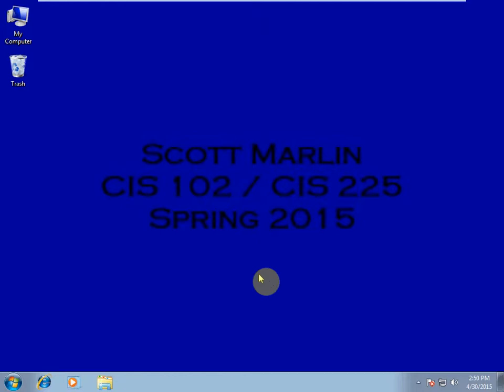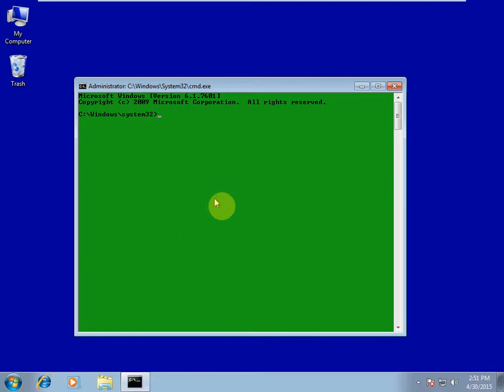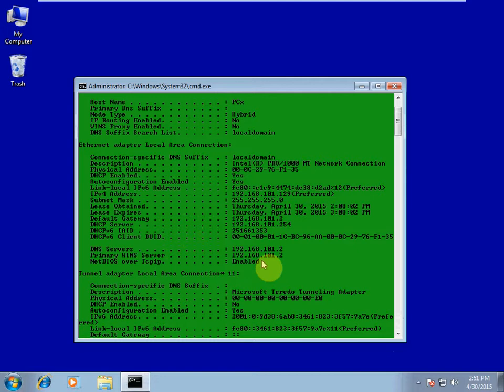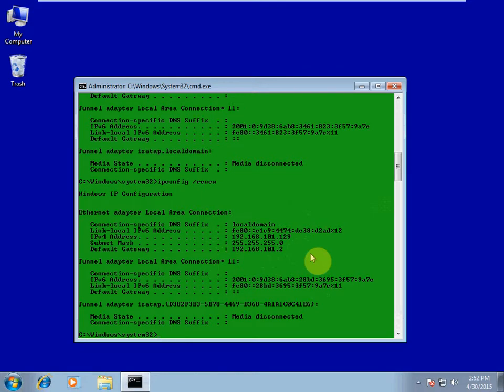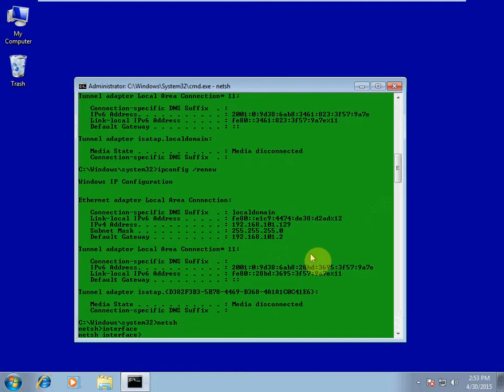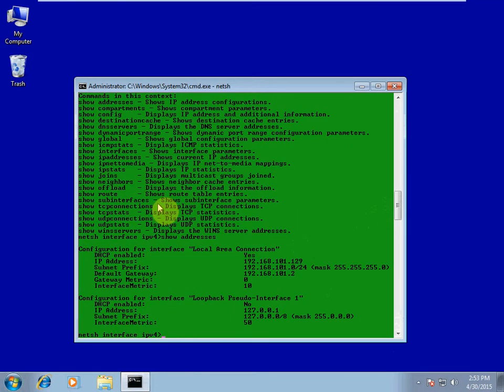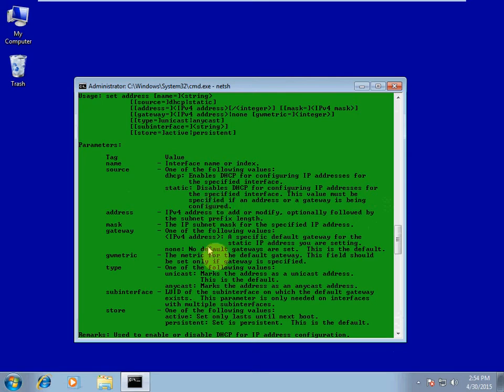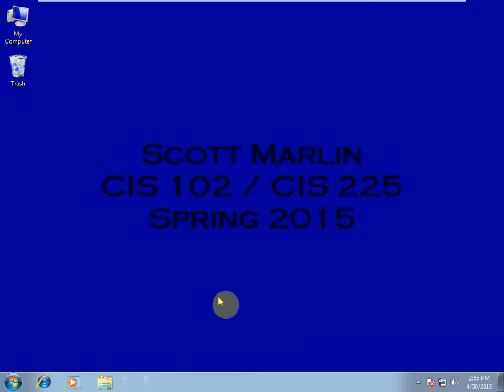MCTS Activity 8-4: IPConfig and Netsh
MCTS Microsoft Guide to Windows 7 Activity 8-4